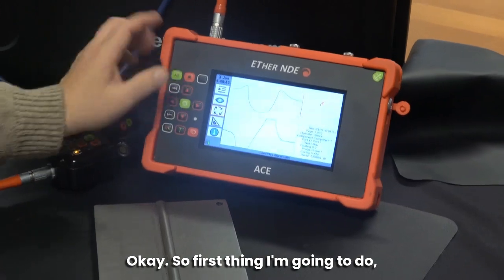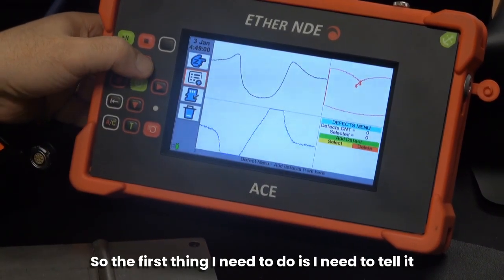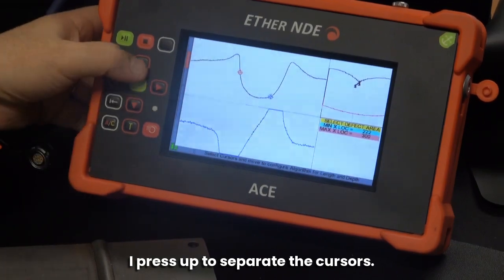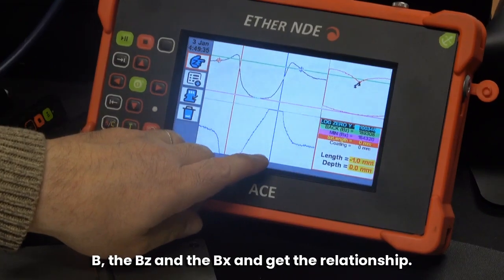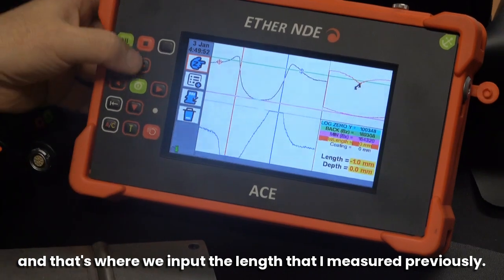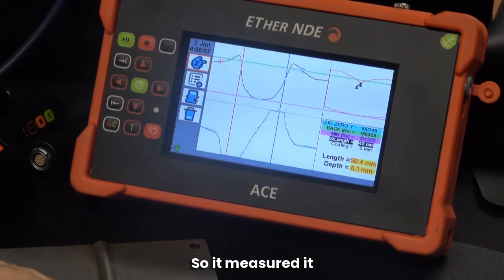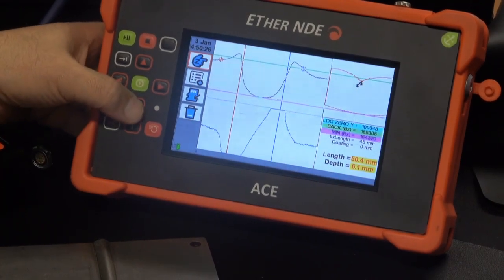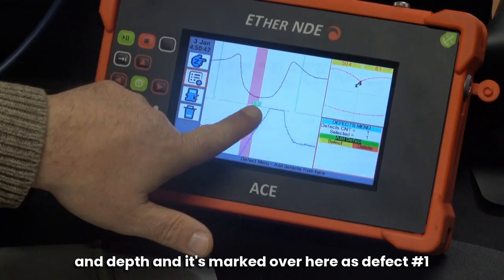Introducting The ACE ACFMT - How To Size Indications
An overview of how to use the ACE when sizing indications.